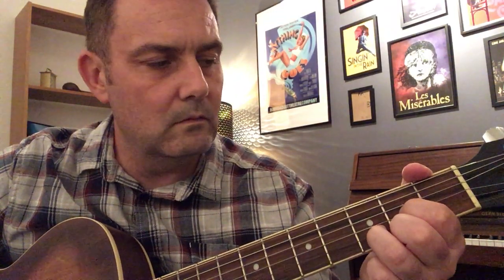Learning to move chords the easy way!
Using chord pairs to learn chord progressions and songs